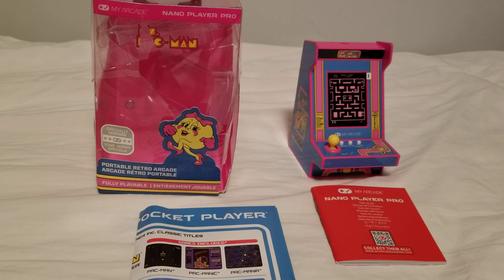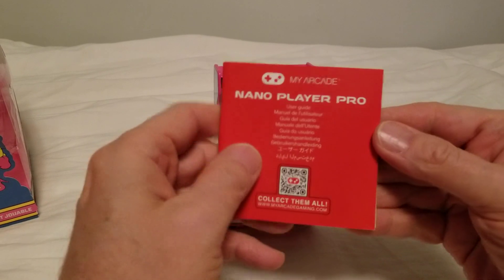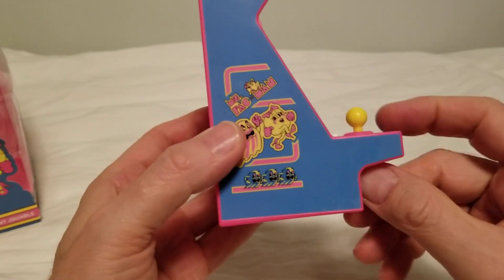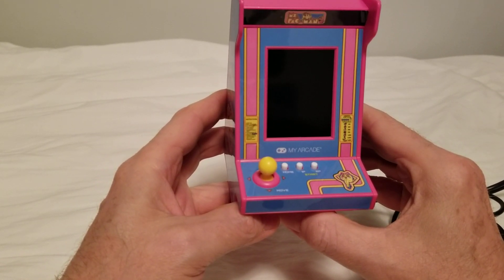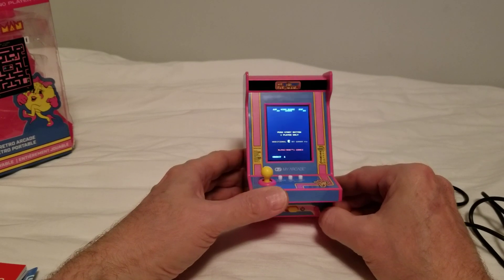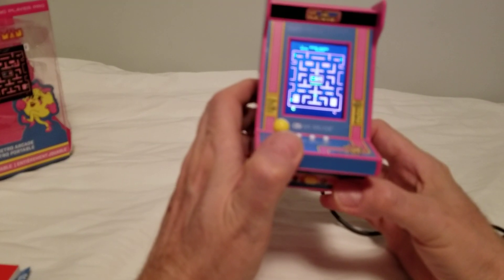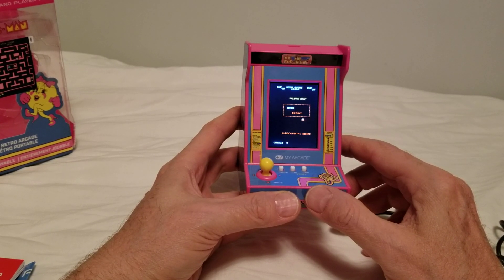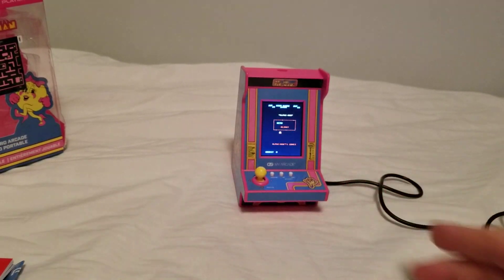T3E Unboxed: 🕹My Arcade Ms. Pac-Man Nano Player Pro 🕹 Actual Arcade ROM!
T3E Unboxed: 🕹My Arcade Ms. Pac-Man Nano Player Pro 🕹
* 4.8" Fully Playable Portable Mini Arcade Machine
* High resolution 2.4" full color vertical display
* Features artwork inspired by the original Ms.PAC-MAN arcade cabinet.
* Powered by either 4 AAA batteries, or by a USB-C cable (neither included)
* Built-in speaker with volume control.
* Perfect for any game room, office or display case!